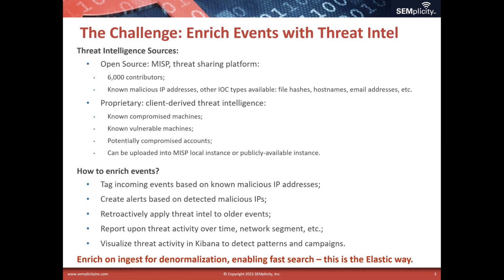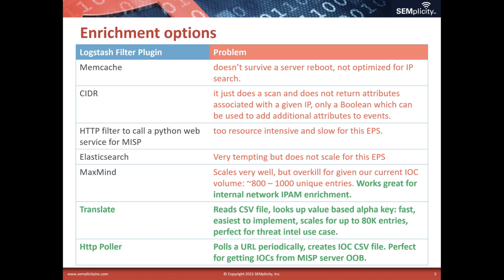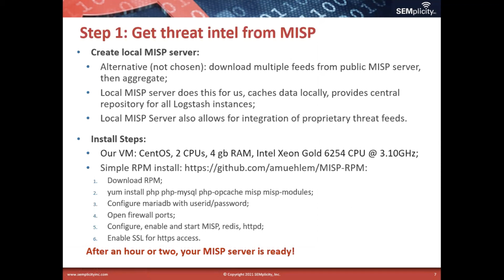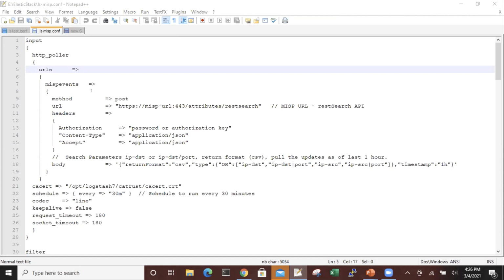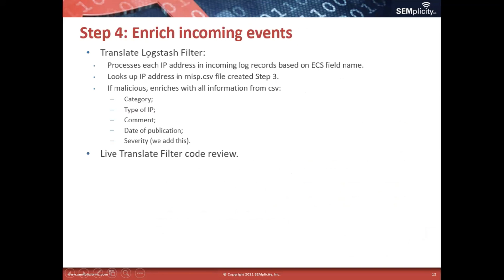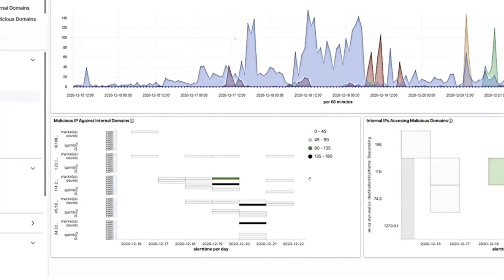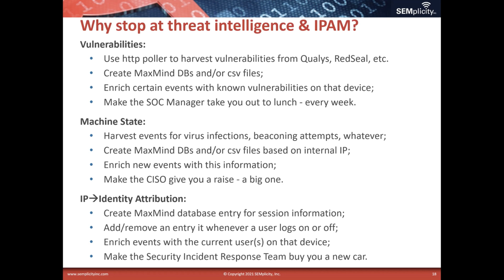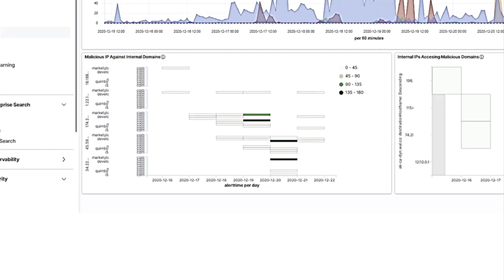Threat Intel, IPAM and GeoIP- the power of integrated security event enrichment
Enriching Elastic security logs with internal network information (IPAM), MISP threat intelligence and GeoIP location data greatly helps analysts research and classify events. But even better, the power of the Elastic Query DSL empowers us to combine these enrichments to create powerful threat hunting visualizations and executive dashboards. Learn how you can build real-time visualizations to display your most targeted assets and your most active attackers. New queries are possible, for example, to detect anomalous login network latencies based on geographical distance between source and destination. Heat maps can now visualize targeted subnets and highlight malicious insider activities.

This presentation will briefly summarize previous presentations on how to enrich security logs. It then focuses on how to use these enrichments to create new, integrative use cases on the forefront of modern threat detection.

Authors: George Boitano, Murali Venkataraman